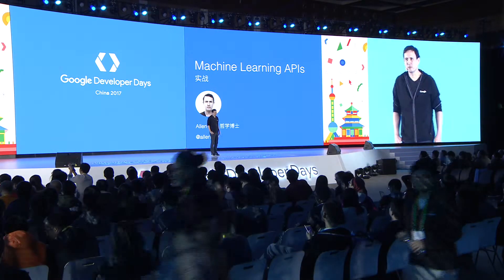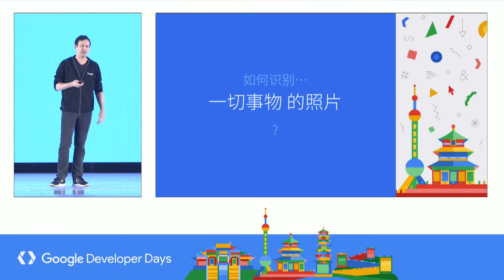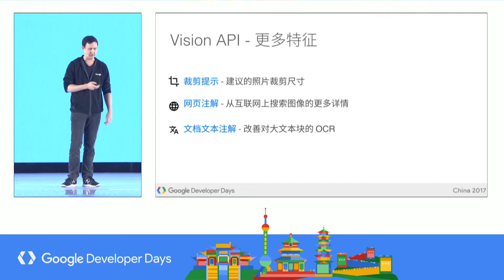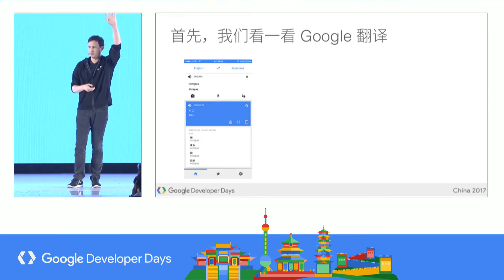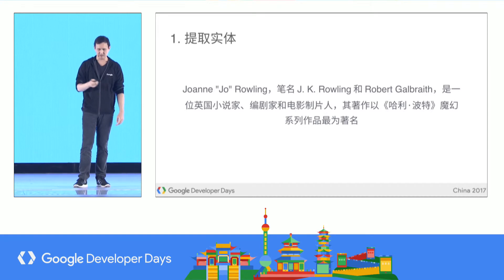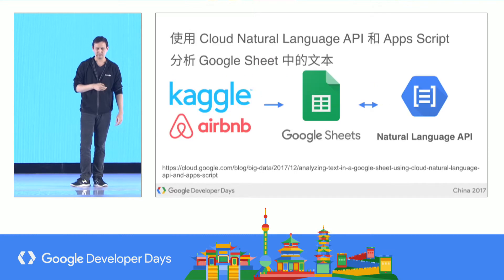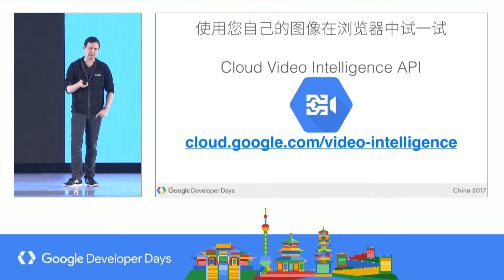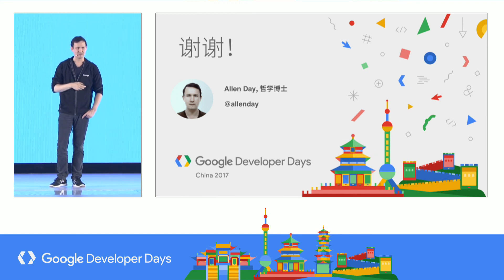ML APIs by Example (GDD China ’17)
Speaker: Allen Day

Think your business could make use of Google's machine learning expertise when it comes to powering and improving your business applications, but you get stuck on building and training your own custom model? Google Cloud Platform (GCP) offers five APIs: Google Cloud Vision API, Cloud Speech API, Cloud Natural Language API, Cloud Translation API, and Cloud Video Intelligence API. These APIs access pre-trained machine learning models with a single API call. In this session, we share an overview of each API. Then we dive into code with a live demo.